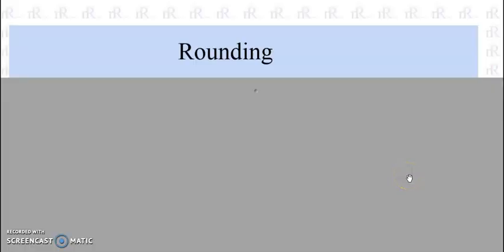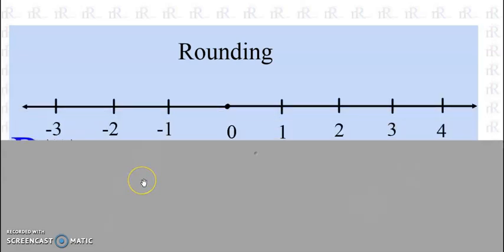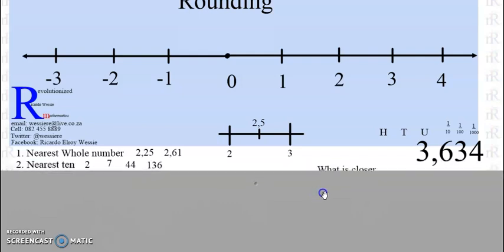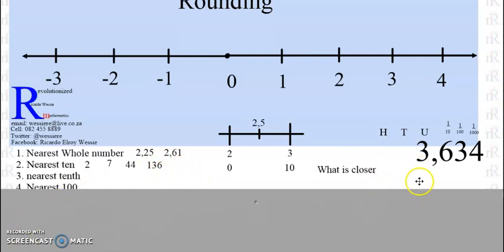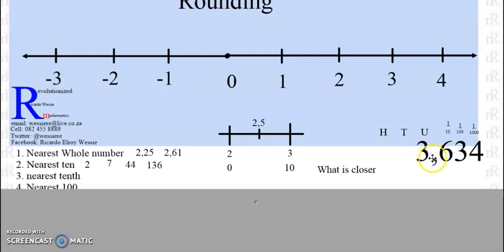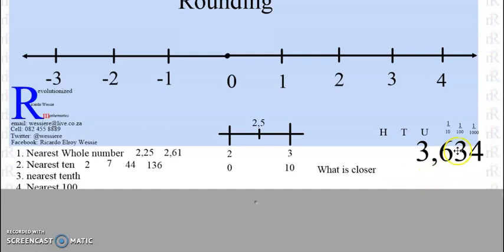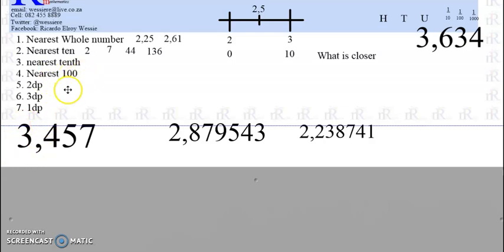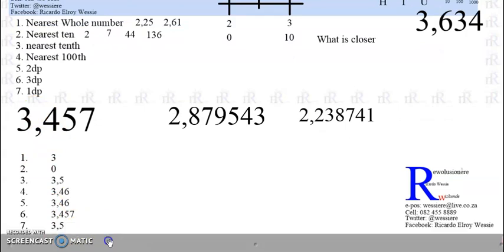4iR Digital Mathematics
Rounding off